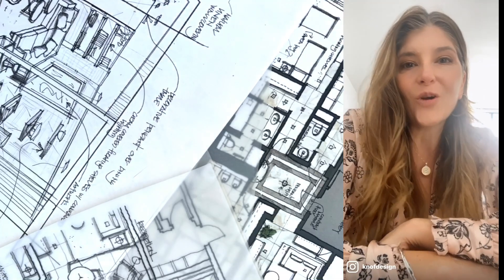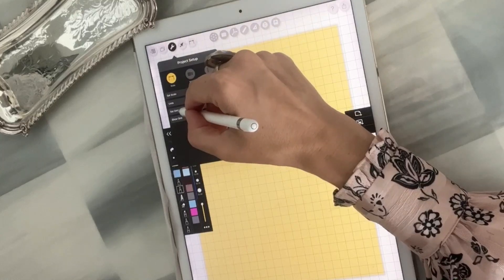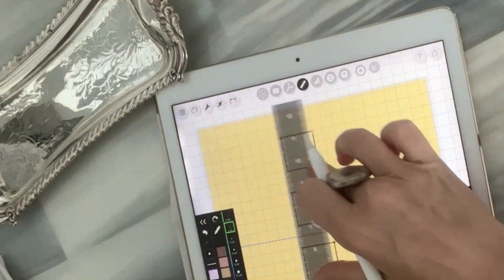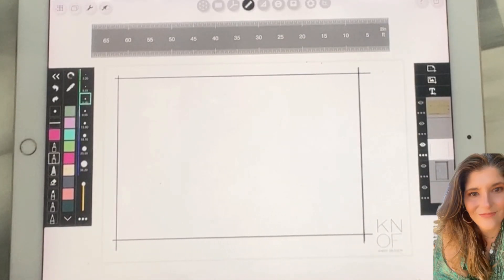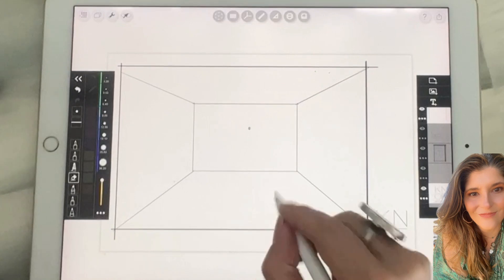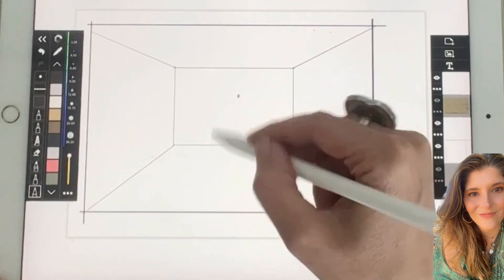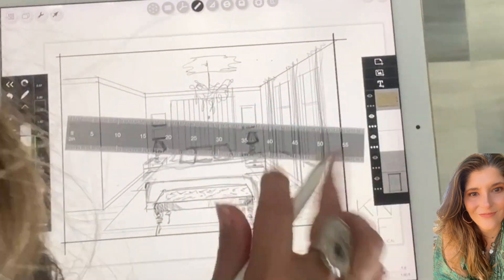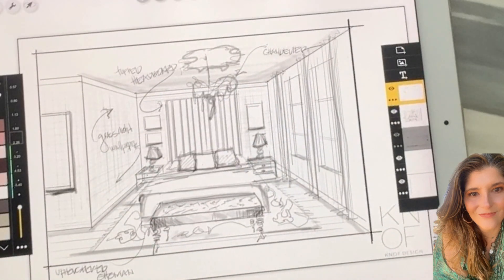An Easy Guide to Creating a Quick 1 Point Perspective Sketch using Morpholio Trace with Susan Knof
Have you ever wanted to draw a quick Interior or Architectural 1 Point Perspective Sketch in under 15 minutes? You don't know where to begin and get held up trying to make your drawing perfect? There are so many things to consider. It is easy to feel project overwhelm at the very start of an architectural or interior design perspective drawing. In this tutorial you will learn the top tips for creating 1 Point Perspective sketches without using a grid. Discover key points from horizon line to vanishing point for a quick and loose, yet realistic 1 Point Perspective.

We hope you enjoy our YouTube channel where we focus on beginner tutorials & how to videos for architects, landscape and interior designers. Please let us know any tutorials you want to see in the comments or if you enjoy the videos please give them some big likes.

➕KNOF DESIGN
KNOF design is owned and inspired by Susan Knof, international interiors design professional whose work has graced the covers of over fifteen leading global magazines, including Vogue, ELLE Decoration, OBJEKT magazine, and Habitat. Having lived and worked in New York, Sydney and London, and Miami her background lends a sophisticated and cosmopolitan style to her designs. As Director, Susan started the company in 2012 after over 15 years in the architecture and interior design industry.

She uses her knowledge of design to showcase her one of a kind sketching style to bring creative ideas to life using a variety of digital and hand drawing techniques. Susan believes in keeping the art of architecture alive.

➕ Timestamps
0:21 1 Point Perspective Drawing Intro
0:28 Quick Thumbnails in Cartoon Sets
0:44 Setting a grid using Morpholio Trace
1:14 Adding a Horizon Line and Vanishing Point
1:33 Adding Perspective Lines to meet at the Vanishing Point
1:51 Key Points of a 1 Point Perspective Drawing (Horizon Line, Vanishing Point, Line Weights)
2:15 Setting the Template and starting the Quick 1-Point Perspective Sketch
3:13 Adding a new Layer for a Quick Thumbnail Sketch
3:21 Selecting the pencil tool
3:31 Susan begins her drawing and Charlie girl says hello
3:50 Using the Eraser tool to eliminate unwanted Perspective Lines
4:15 Adding Texture, Details, and Layers to your Drawing
4:44 Completed Quick 1 Point Perspective Sketch in under 15 Minutes using Morpholio Trace

➕ Get Featured
Post your work on Instagram and be sure to tag @knofdesign and ProfKnof.

➕ Credits
Music Catwalking (Official Sound Studio)
Featured drawings by Susan Knof